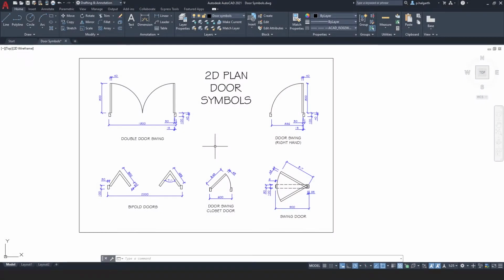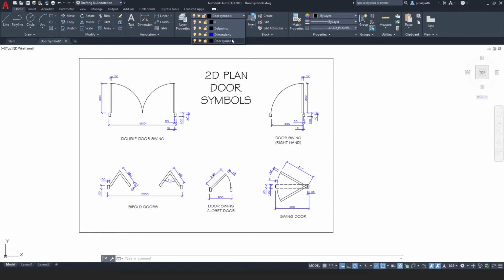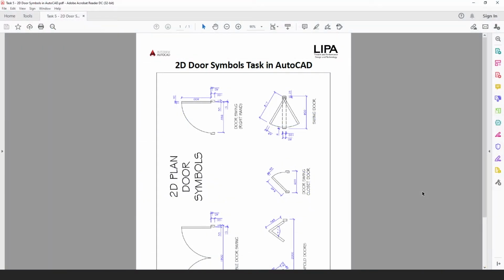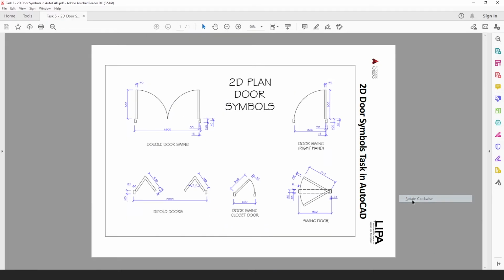25. 2D Plan Door Symbols Task in AutoCAD